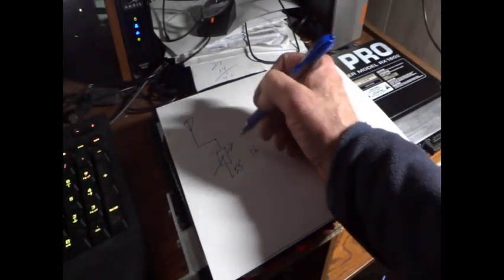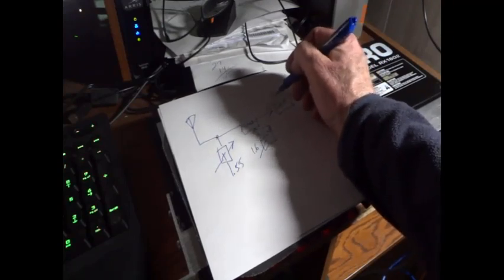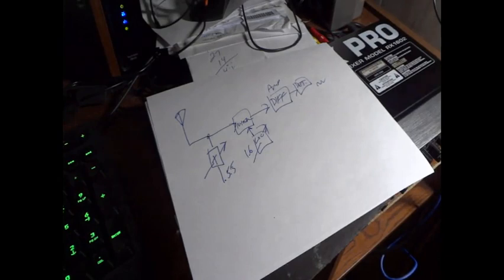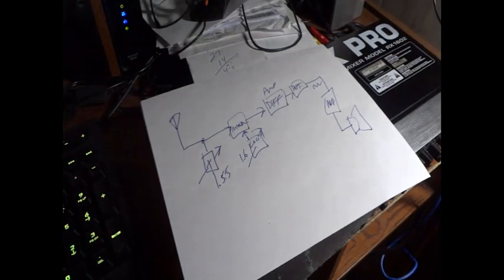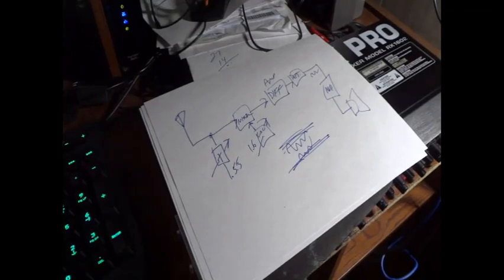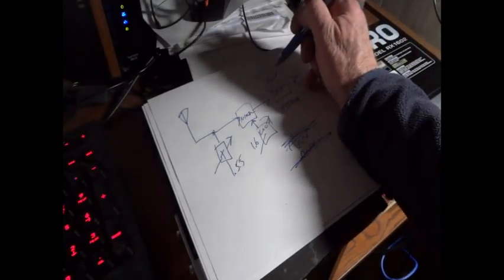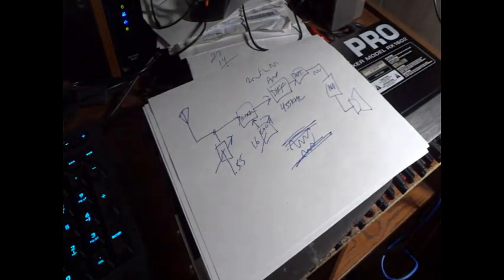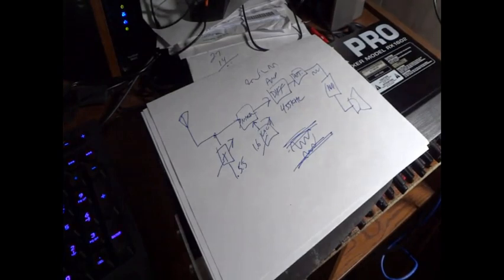How does a AM Radio Work ?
This video will give you a basic understanding of how a radio works.
Simple to understand block diagram that I will explain and show you.